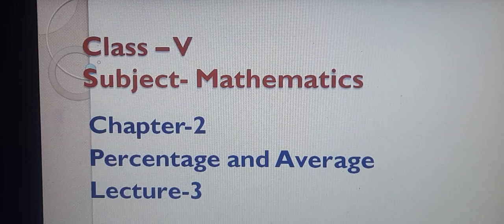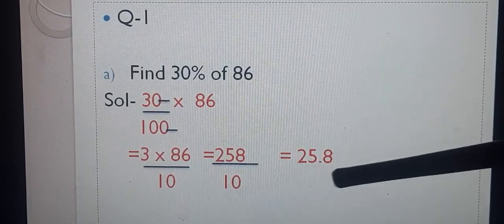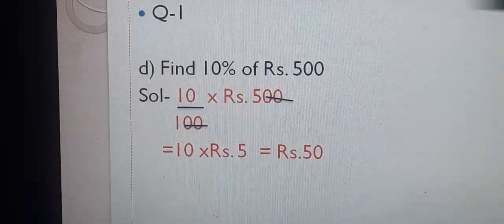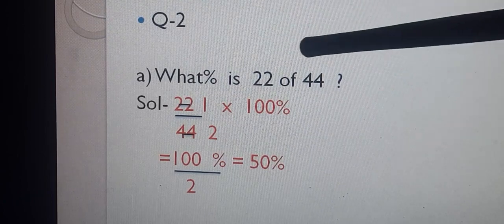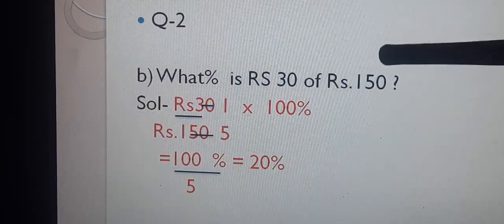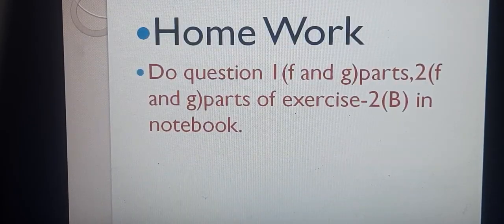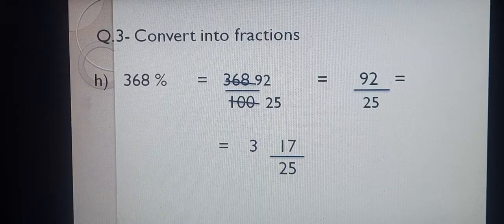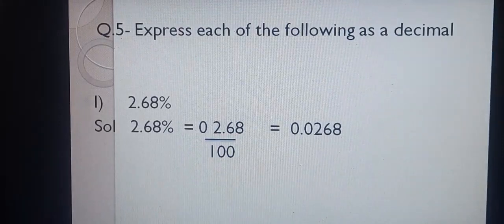Class-5th,Day-65, Mathematics,Ch-2,( Percentage and Average),Lecture-3